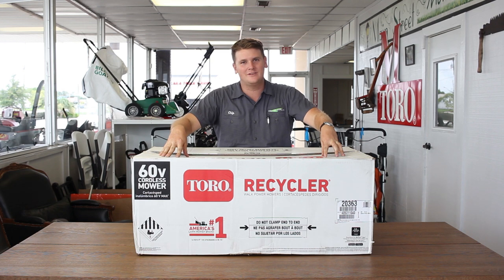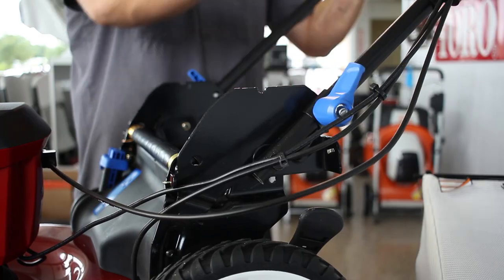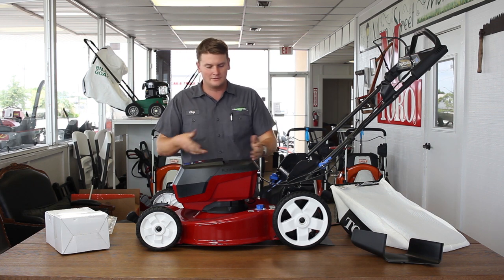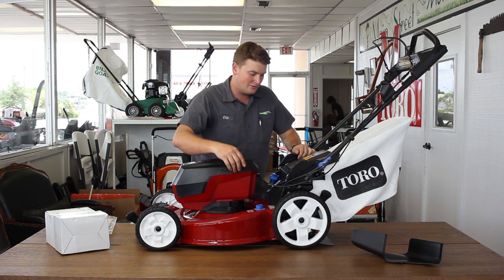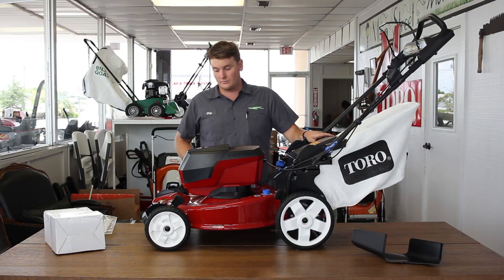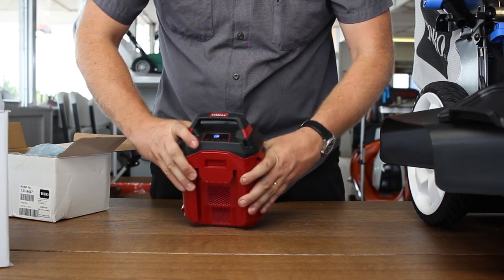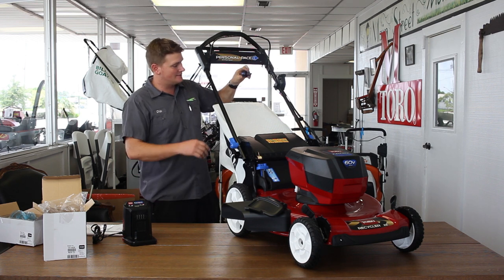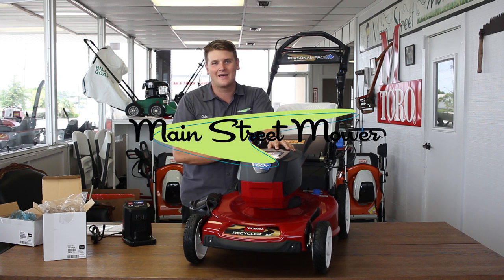TORO 60V Electric Mower Unboxing - Review & Specs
Join Main Street Mower as we unbox and review the TORO 60V Electric Mower. This is a steel frame, self propel (personal pace!), 22" electric mower, that is capable of cutting up to 4". In simpler words, you can take care of your 1/3 acre house with St. Augustine grass, without breaking a sweat. Up until now, It was impossible to get such results with an Electric Mower.

Interested in purchasing? We have 3 models available: 20361, 20363, & 20366. We stock them all, so visit us either in Winter Garden or Clermont, today!

Product in the video: Toro 60V MAX (22") Electric Battery SMARTSTOW® Personal Pace Auto-Drive™ High Wheel Mower